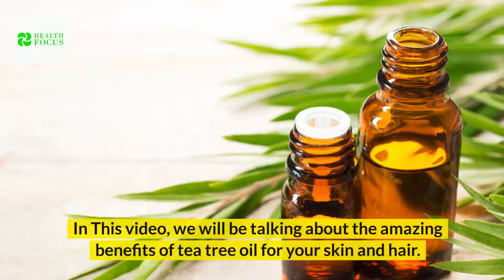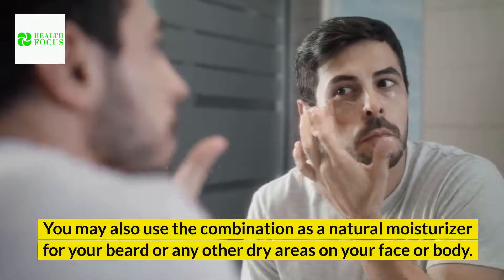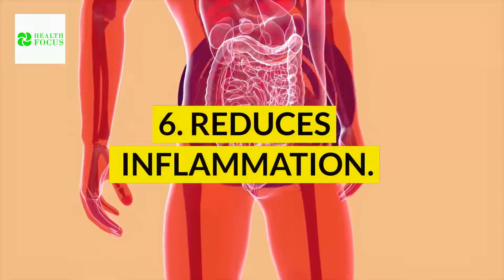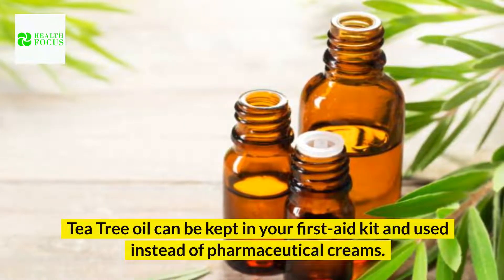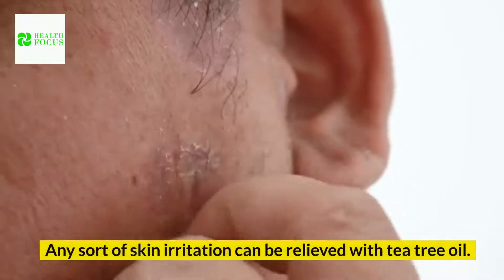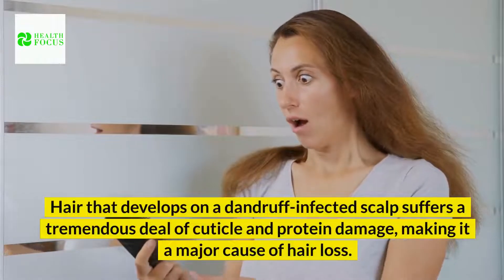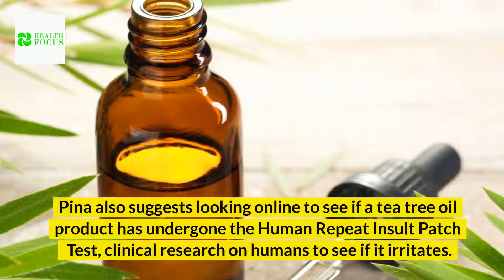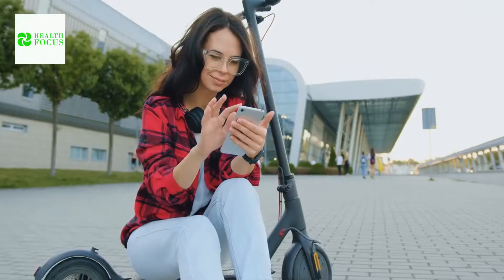14 Amazing Benefits Of Tea Tree Oil For Your Skin And Hair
14 Amazing Benefits Of Tea Tree Oil For Your Skin And Hair.
In this video, I will reveal to you 14 Amazing Benefits Of Tea Tree Oil For Your Skin And Hair.
In This video, we will be talking about the amazing benefits of tea tree oil for your skin and hair. So make sure you watch till the end.

Tea tree oil is an essential oil with several skin benefits. It's a non-conventional therapy method.

You may have heard of tea tree oil as a miraculous acne cure, but this incredible oil is so much more.

Tea Tree oil has a plethora of applications and benefits for the skin, hair, and health, which is why it's a common component in many cosmetic products.

We'll go over some of its benefits and how to use it safely in everyday skin and hair care.

Before watching a video, don't forget to subscribe to our channel by clicking the subscribe button below and then clicking the bell icon every time you post a new video to be notified.

Timestamps.

00:00 - Intro
00:41 - MOISTURIZES DRY SKIN
01:08 - PROMOTES HAIR GROWTH
01:29 - REMOVES SKIN TAGS
01:47 - PREVENTS OILY SKIN
02:14 - TREATS DARK SPOTS
02:28 - REDUCES INFLAMMATION
02:54 - RELIEVES ACNE
03:25 - ANTISEPTIC FOR CUTS AND SCRAPES
03:48 - CURES NAIL FUNGUS
04:06 - SURFACE DISINFECTANT OR HAND SANITIZER
04:42 - Promotes Glowing Skin
04:56 - Treats Psoriasis and Eczema
05:16 - Treats dandruff
06:03 - Prevents hair loss
06:40 - What to know before using tea tree oil